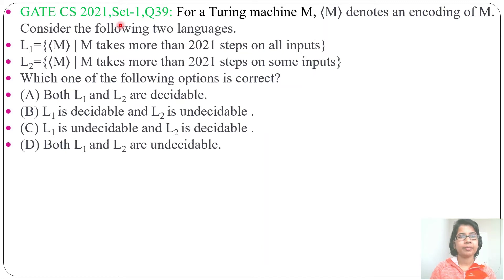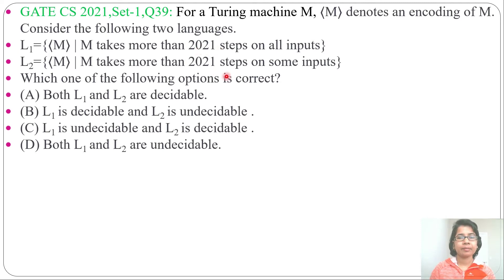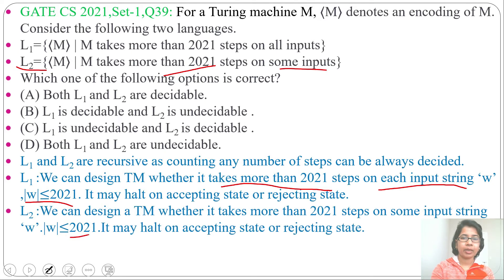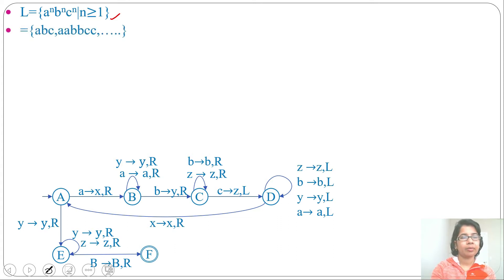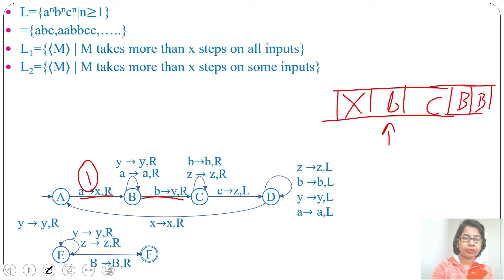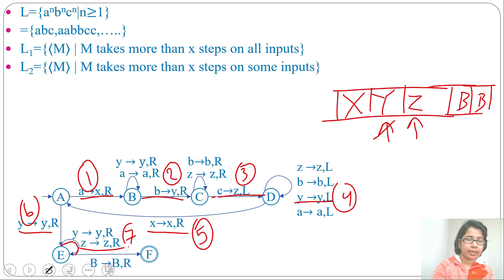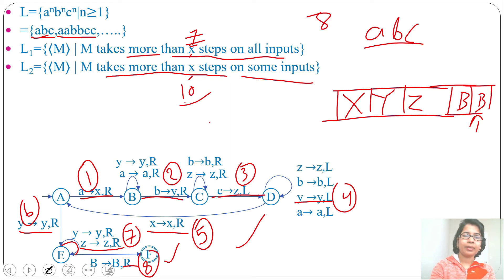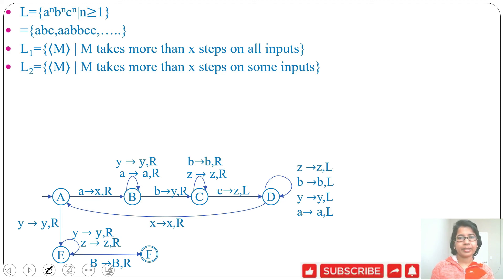GATE CS 2021,Set-1,Q39: For a Turing machine M, ⟨M⟩ denotes an encoding of M. Consider the following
GATE CS 2021,Set-1,Q39: For a Turing machine M, ⟨M⟩ denotes an encoding of M. Consider the following two languages.
L1={⟨M⟩ | M takes more than 2021 steps on all inputs}
L2={⟨M⟩ | M takes more than 2021 steps on some inputs}
Which one of the following options is correct?
(A) Both L1 and L2 are decidable.
(B) L1 is decidable and L2 is undecidable .
(D) Both L1 and L2 are undecidable.
Ans:(A) Both L1 and L2 are decidable.